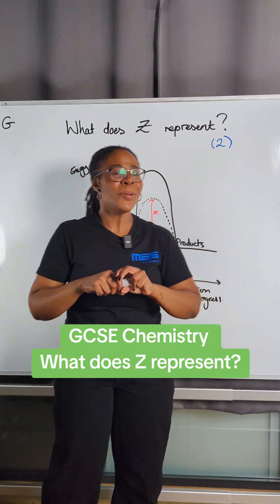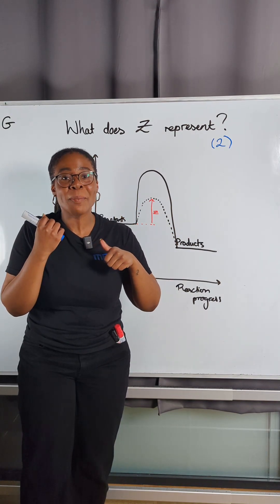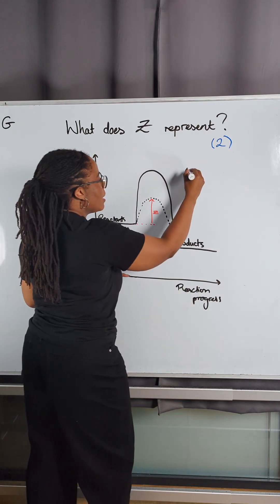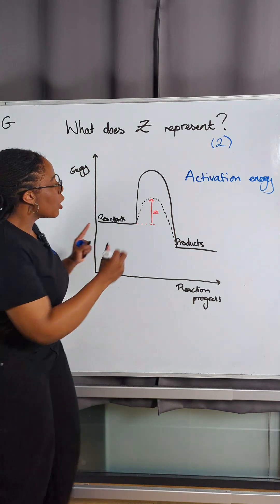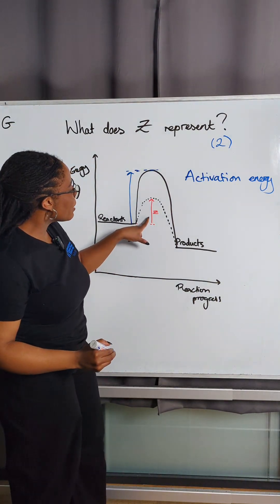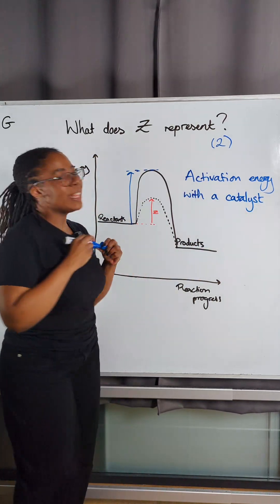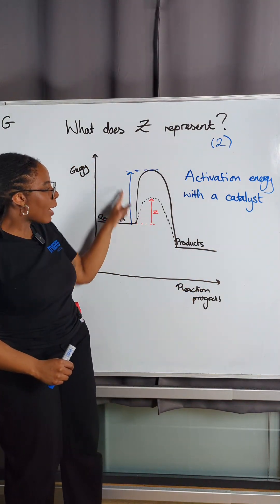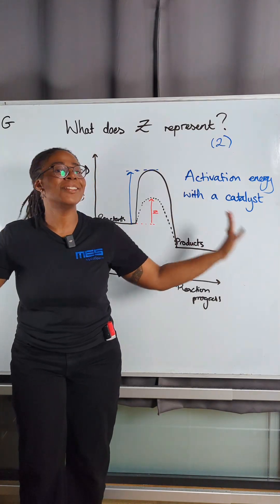GCSE Chemistry - What does Z represent?